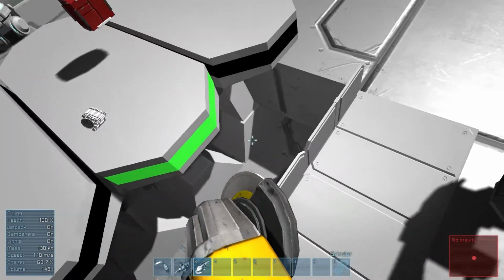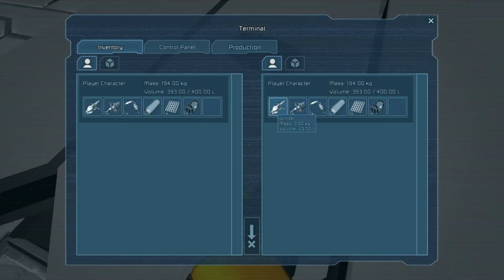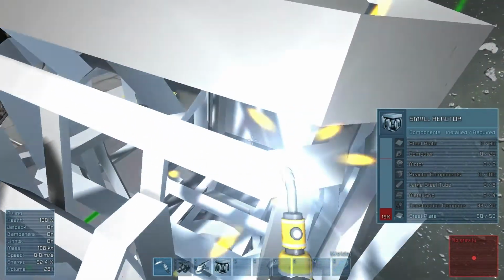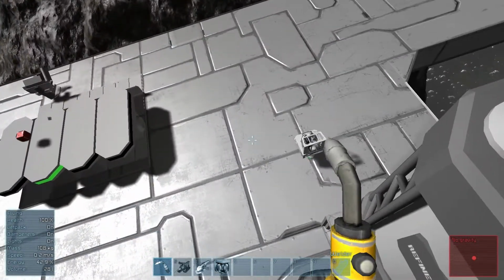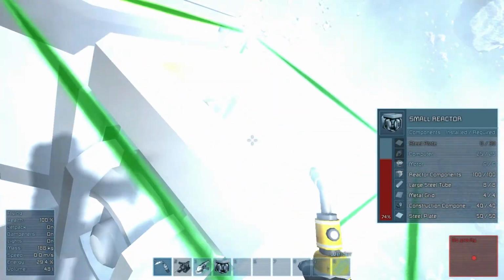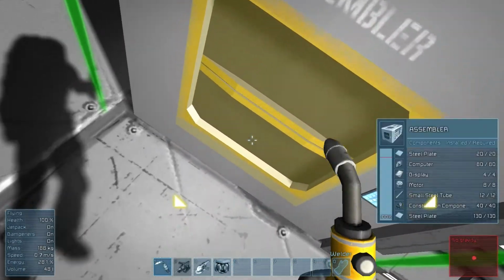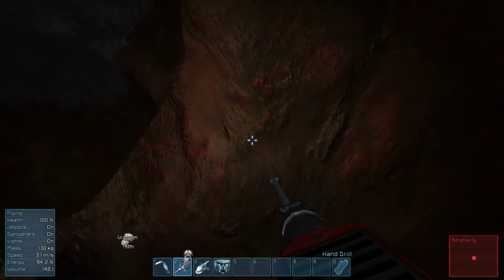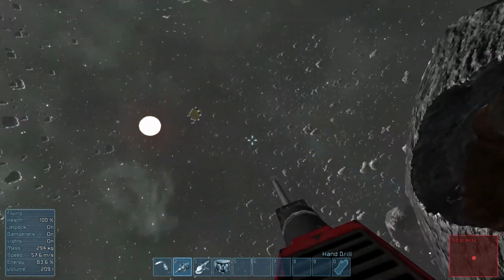Space Engineers Survival Let's Play - Part 04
This is part 4 of my Space Engineers Lets Fail series.

TZ0N3 (aka. Tyler Sai): My Epic DJ